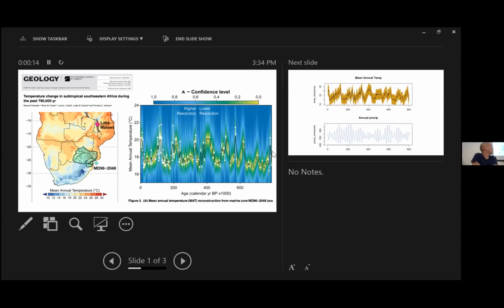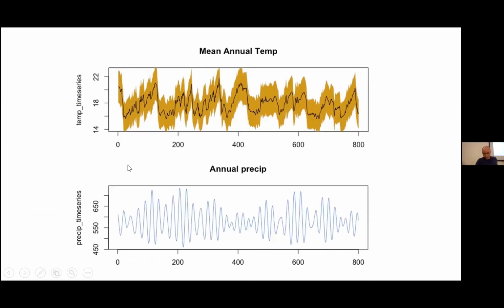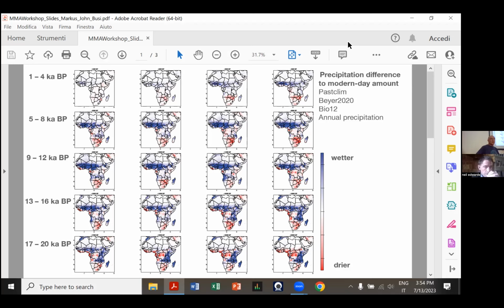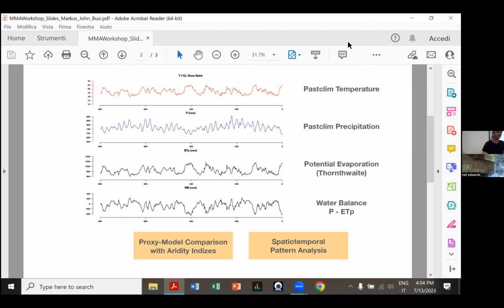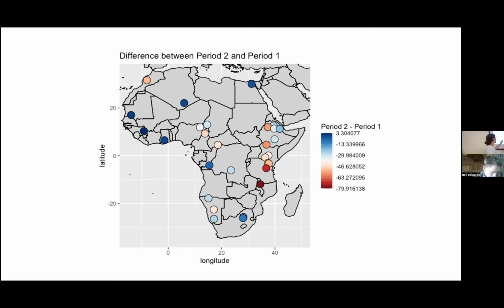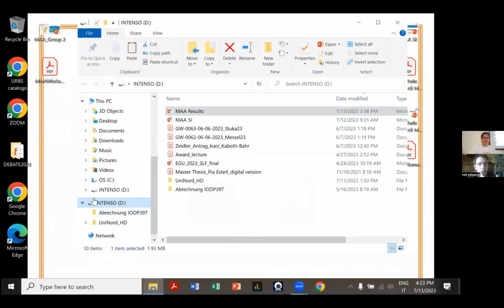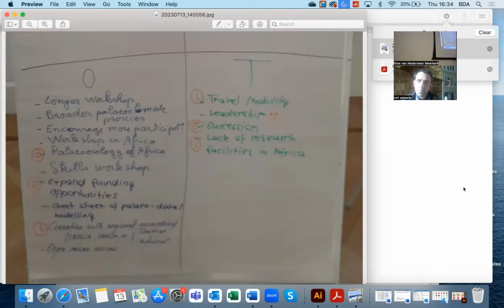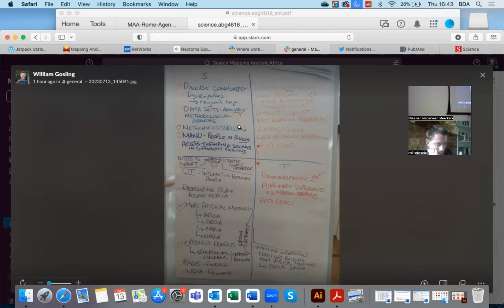Mapping Ancient Africa: Plenary session Rome workshop (2023)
The Mapping Ancient Africa (MAA) project hosted a two day workshop at the Royal Netherlands Institute in Rome on 12 and 13 July 2023. The final session included participants who could not travel to Italy joining via Zoom. This is a recording of the outputs and discussions. These include
(1) Outputs from the groups from palaeclimate exercises using "pastclim" and "CREST".
(2) Discussion and planning for the proposes special issue of Quaternary International.
(3) Discussion and planning for the future of the MAA project.

The Mapping Ancient Africa project is a multi-year project funded by the International Union for Quaternary Research (INQUA; Palaeoclimate commission (PALCOM) and Humans & Biosphere commission (HABCOM).